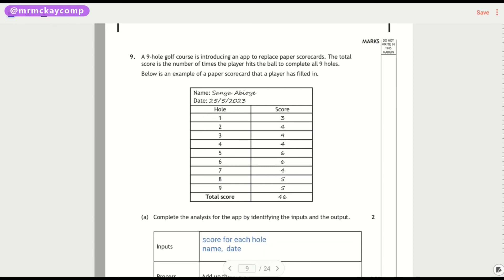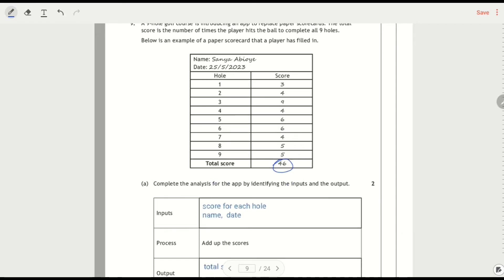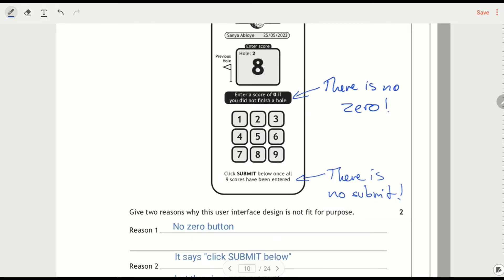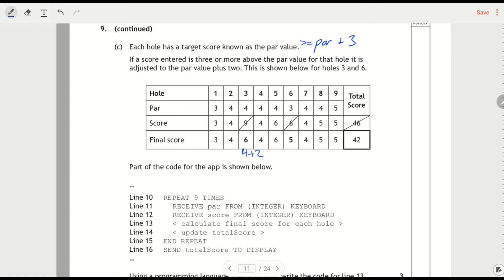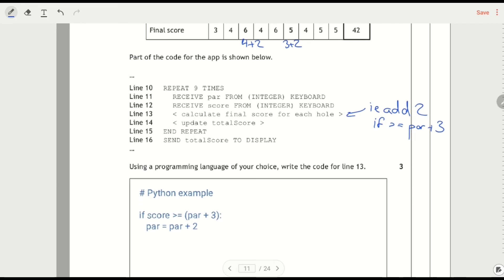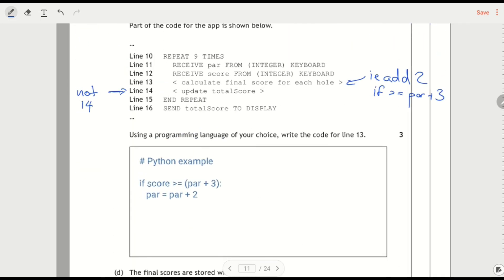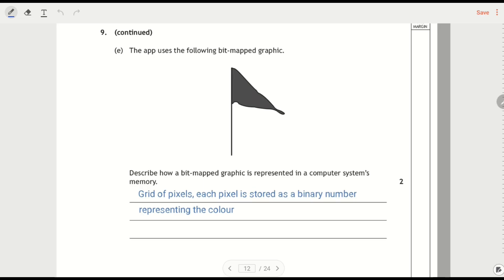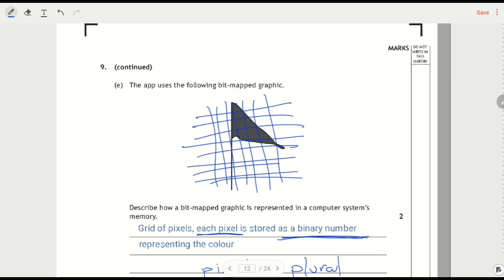N5 Computing 2023 Q9 Inputs/outputs, user interface, bitmaps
N5 Computing Science 2023 paper walkthrough, with a focus on problem solving. This is a multi-part question, with inputs/outputs, a user interface, writing code with an if statement (in Python), identifying an array, and describing a bitmap as pixels/binary numbers for the colours.